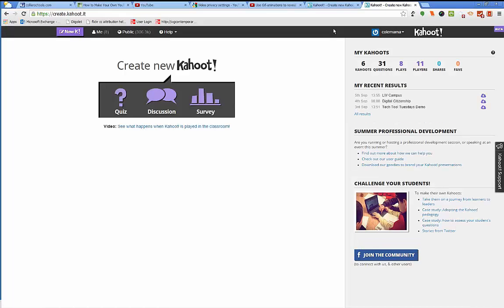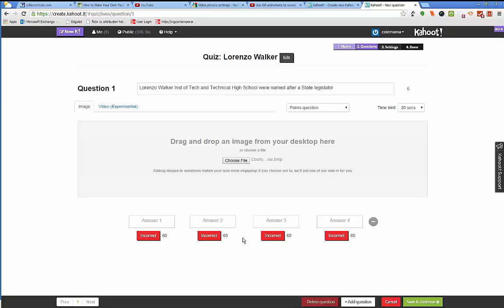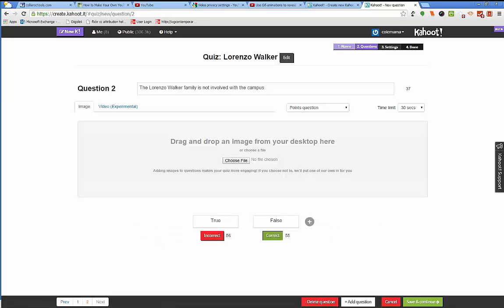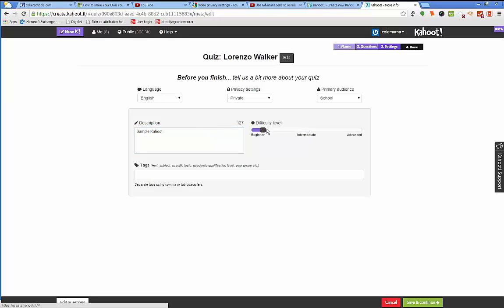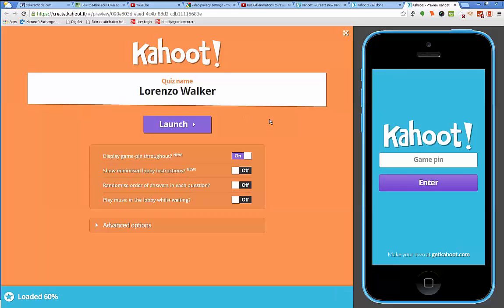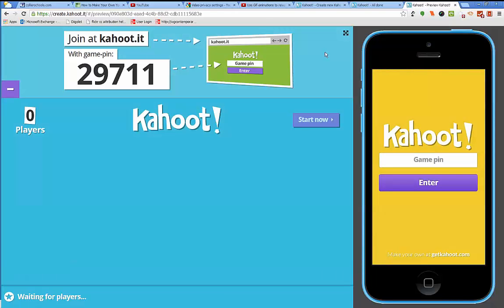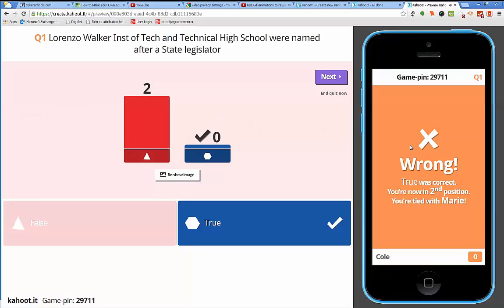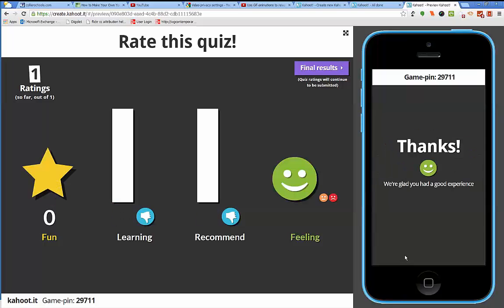TTT - 09.09.14 - Kahoot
Quick demo on getting started with Kahoot for the LW campus Tech Tool Tuesday 09.09.14